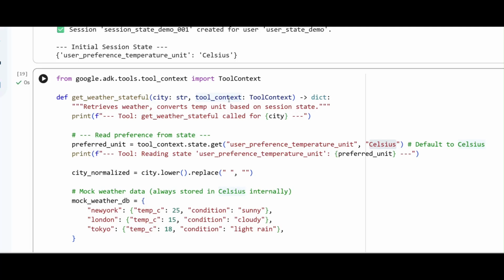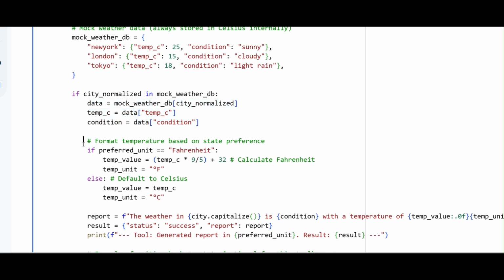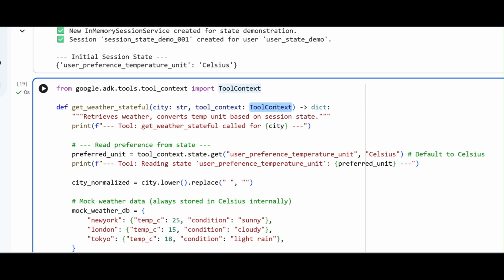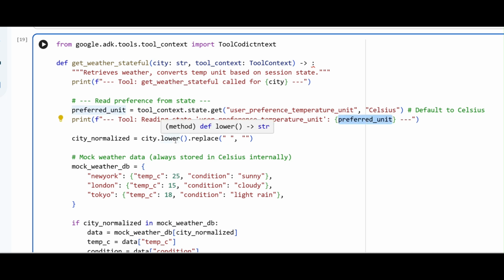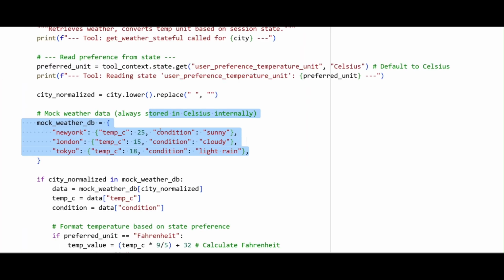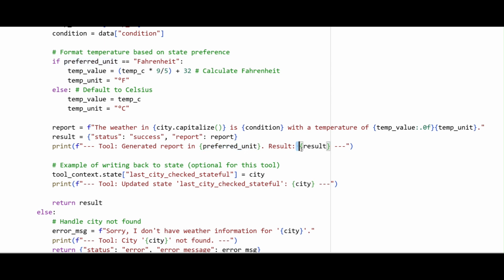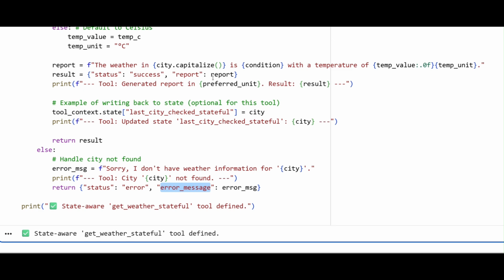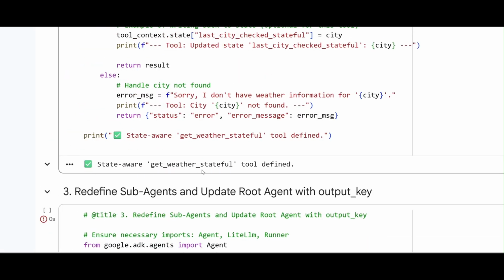Mutiagent Part 10 Defining tool Context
🚀 Added Stateful, Preference-Aware Weather Intelligence to My Multi-Agent System (Google ADK)

Today I took another big step in building advanced agentic systems by implementing a state-aware weather tool using Google ADK’s ToolContext and Session State.

With this update, my agents can now remember user preferences, adapt responses accordingly, and even update session memory dynamically — exactly how real-world AI assistants operate.

🌡️ What I Implemented

I built a new tool called get_weather_stateful, which:

✔ Reads user preferences (e.g., Celsius vs Fahrenheit) from session state
✔ Converts weather data on the fly based on that preference
✔ Returns clean, structured weather reports
✔ Writes back to the conversation state (e.g., last city checked)
✔ Enables full personalization across multi-turn conversations

All of this works seamlessly via ToolContext, which gives tools direct access to:

🧠 session memory
📦 contextual metadata
🔄 read-write state persistence

🔍 Example of What It Can Do

If a user sets their preference to:

“Use Fahrenheit for temperatures”
→ Every weather report instantly switches to °F.

If the user later asks:

“What was the last city I checked?”
→ The system can recall that from state.

This means the agent is not just reacting —
it is remembering, adapting, and improving with every turn.

Stateful tools unlock:

✨ Personalized AI assistants
✨ Intelligent multi-turn conversations
✨ Context-aware decision making
✨ Memory-driven delegation
✨ More human-like responses

This is a foundational capability for:

Travel assistants

Weather agents

Productivity bots

Customer support systems

Multi-agent orchestration frameworks

ToolContext for dynamic session memory access

InMemorySessionService

Custom Python tools for weather intelligence

Root + Sub-Agent architecture

LiteLLM for multi-model flexibility